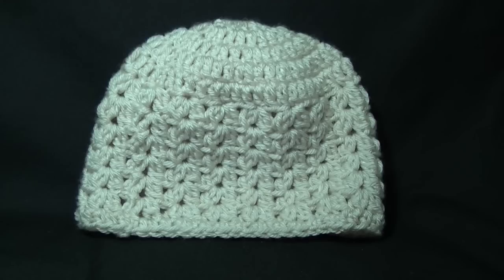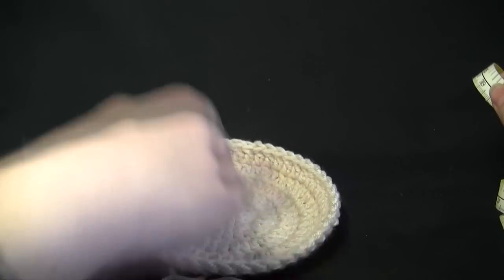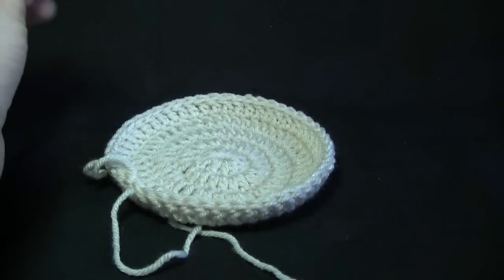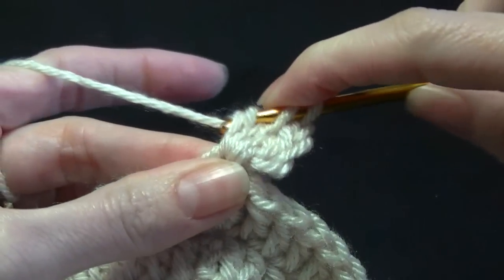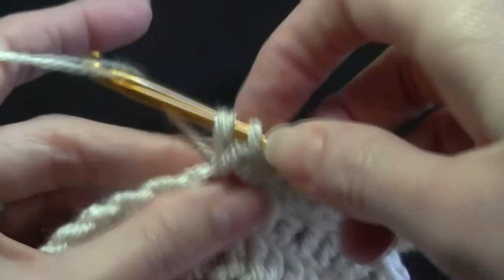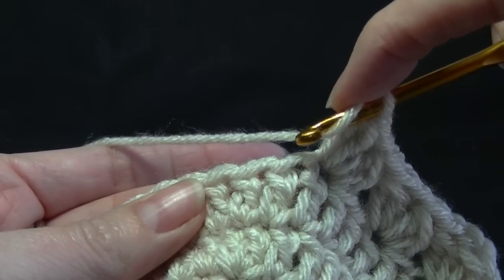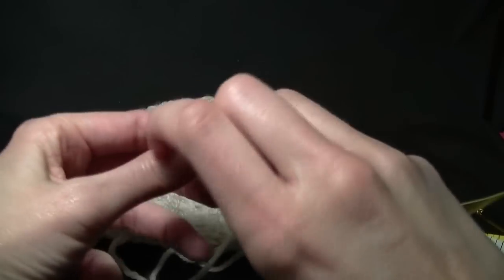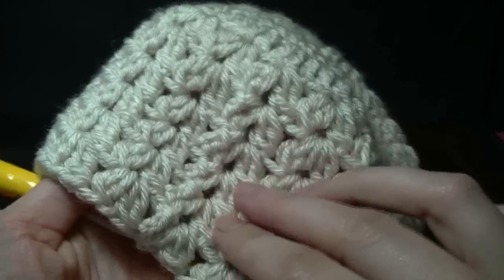Cluster V Stitch Hat Crochet Tutorial